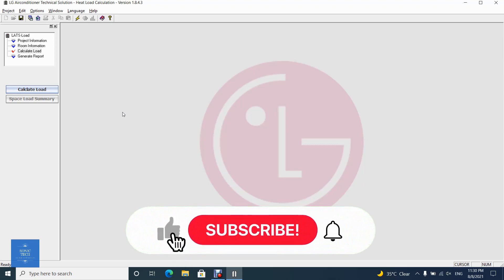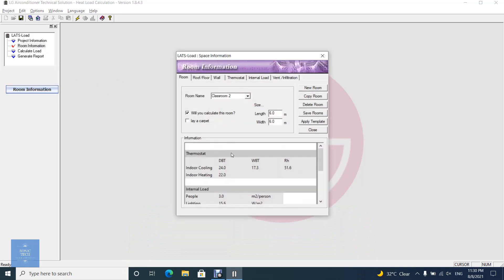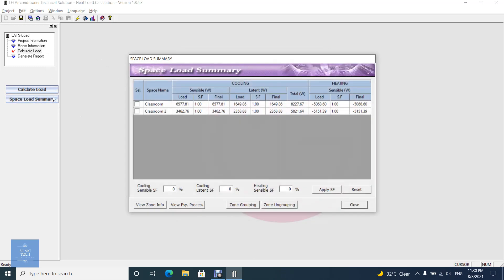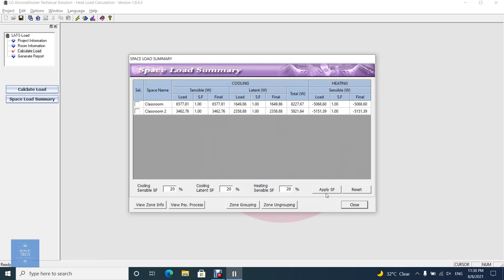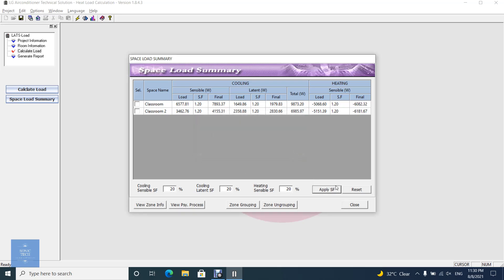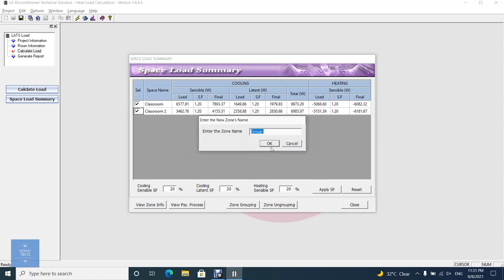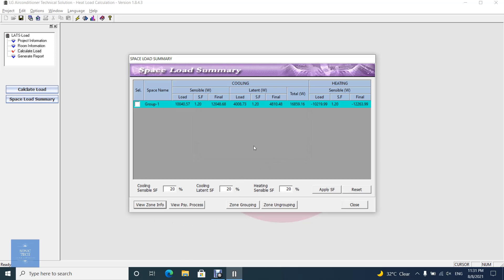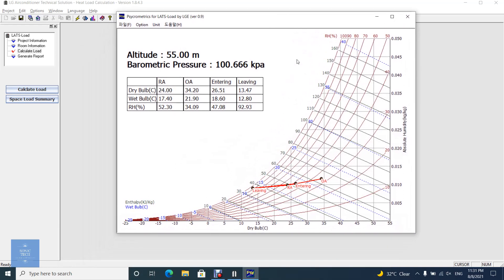How to Calculate Loads on LG LATS Load - LG LATS Load Tutorial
This video will show you how to Calculate Loads on LG LATS Load.
The application LG Air-conditioned Technical Solution-Load Calculation (LATS-Load) is a complete software solution for Sales Engineers in the HVAC industry.

This application is very helpful to Sales Engineers in making things simpler when it comes to computing heating and cooling loads, specifying HVAC equipment, and generating quotations for commercial and residential buildings.

This application would be used by HVAC companies providing Heating, Ventilation, and Air Conditioning solutions for residences and commercial buildings.

00:00 Intro
00:12 Main Video
01:57 Outro